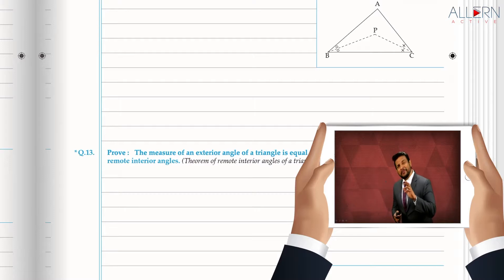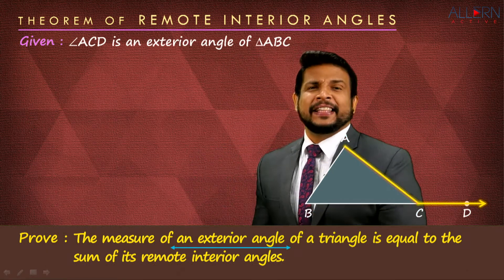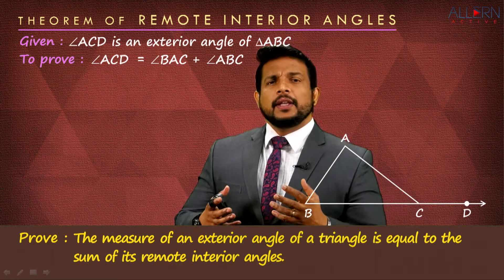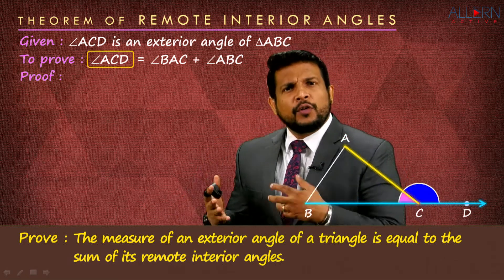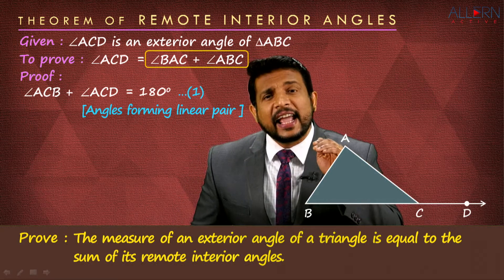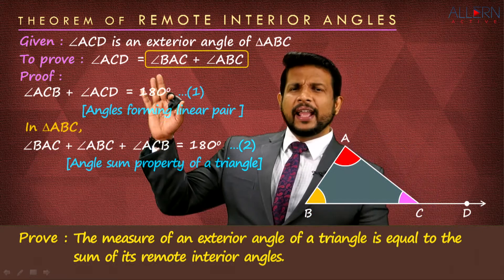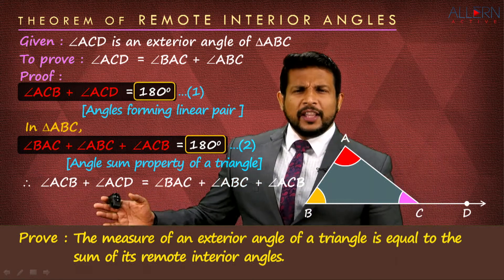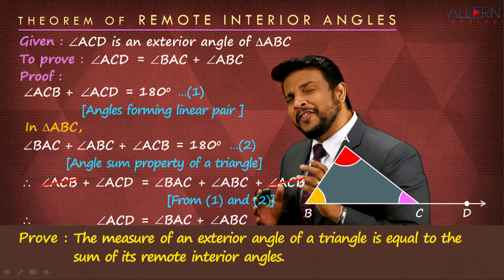Proof of Theorem of Remote Interior Angles of Triangle, Geometry Class 9, Maharashtra Board | Allern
Concept: 💭
Theorem of Remote Interior Angles/Exterior angle of Triangle : An angle which forms a Linear pair with an angle of a Triangle is said to be an Exterior angle of a Triangle. For every exterior angle of a Triangle, there are TWO Remote-Interior angles.

For MORE IN-DEPTH theory, practise questions and answers, BUY an Allern supported workbook:

What you get when you BUY an Allern WorkBook
👉🏽 VIDEO lectures of Every CONCEPT + QUESTIONS  of Every CHAPTER

✅ In this video we cover:
✔️Subject: Mathematics Part II Geometry
✔️Class 9
✔️Chapter no.3
✔️Topic: Triangles
✔️Exterior angles of a Triangle
✔️Remote-Interior angles of Triangle

After getting an understanding of both exterior angles & remote-interior angles, we will be able theTheorem which gives the relation between the measure of an exterior angle with its two Remote-interior angles and this theorem is addressed as 'Theorem of Remote-Interior angles of a Triangle.